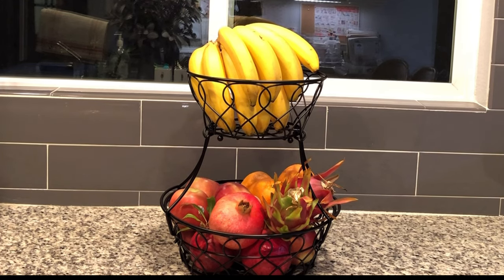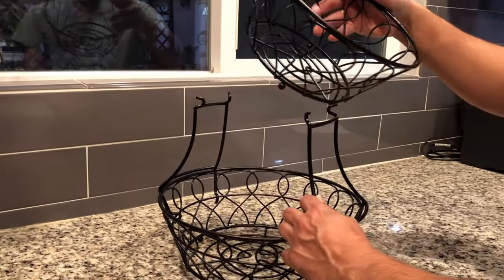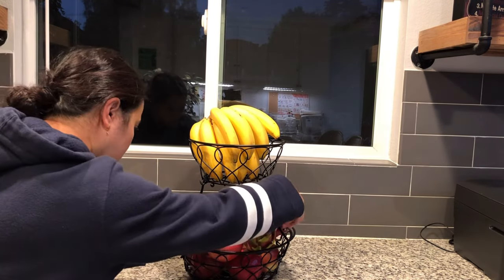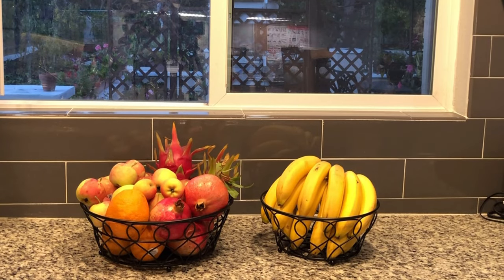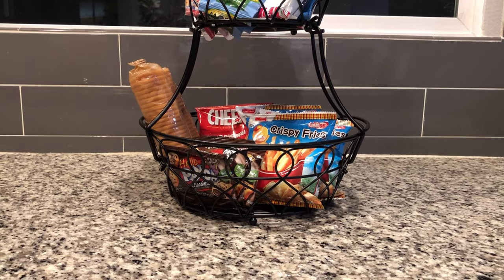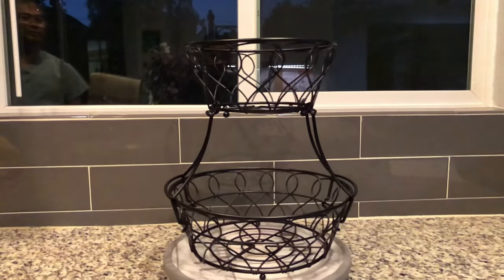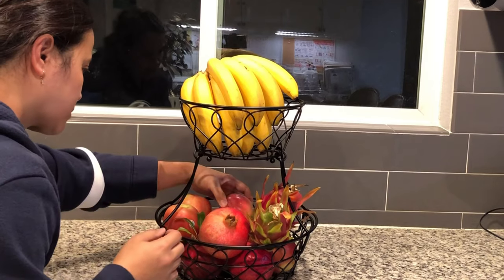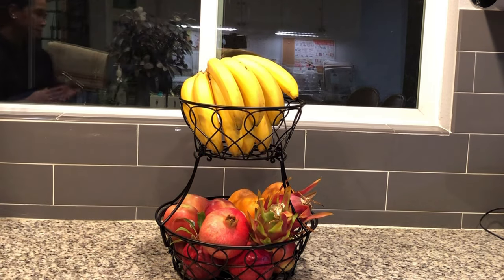TreeLen 2 Tier Fruit Basket for Kitchen Counter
TreeLen 2 Tier Fruit Basket for Kitchen Counter, Detachable Fruit and Vegetable Basket for Kitchen, Fruit Holder for Kitchen Countertop, Black

【DETACHABLE & ACCESSIBLE】 Two tier fruit baskets allow you to hold twice as much fruit in the same space and save counter space. You can use the fruit holder as two baskets and used for different things at the same time.
【PROTECTIVE & DURABLE】 The clean lines are smooth and won't bruise the fruit, and they will optimize airflow and allow your produce fresh for longer. Circular feet prevent scratching your countertop. The coating will make sure that the tiered fruit basket will not deteriorate.
【MULTI-PURPOSE TIERED FRUIT BOWL】 It is not only a visual reminder to eat more fruits, but also a vegetable baskets for kitchen, snack organizer and drain basket. You can use it to store oranges, potatoes, onions, etc. With eco-friendly coating, you can store fruits and veggies safely.
【TOOL-FREE ASSEMBLED】 No tools needed, just let the arms hold the baskets, saving assembly time. It can be placed on your kitchen island and display fruit, or placed on the dining table as a centerpiece. The 2 tier fruit basket for counter will save your little kitchen from big clutter!
【LARGE CAPACITY FRUIT and VEGETABLE BASKET】 Lower Basket: 11.8"x4.5"H, Upper Basket: 9.4"x3.9"H. This fruit bowl for kitchen counter is a great housewarming gift, wedding present, kitchen display basket or a lovely treat for yourself!